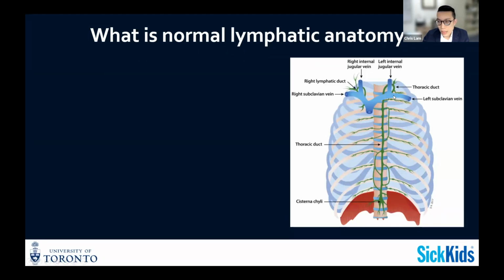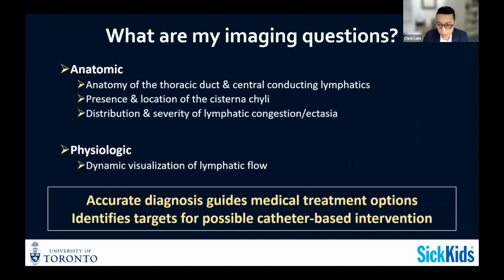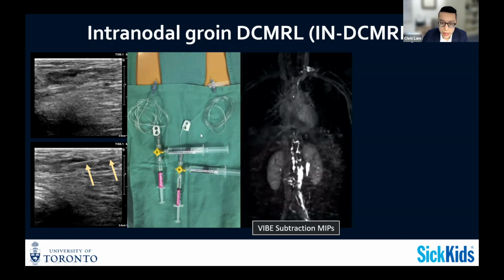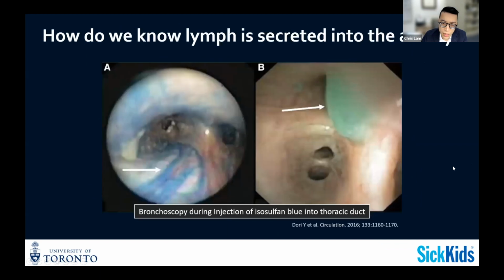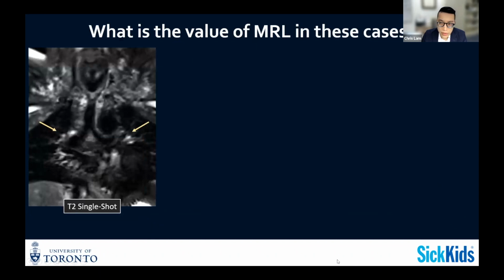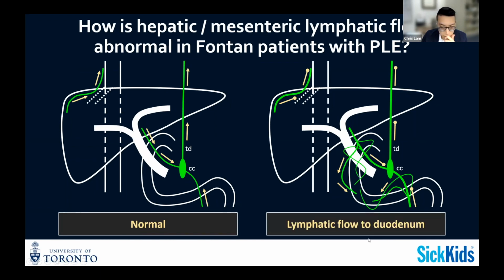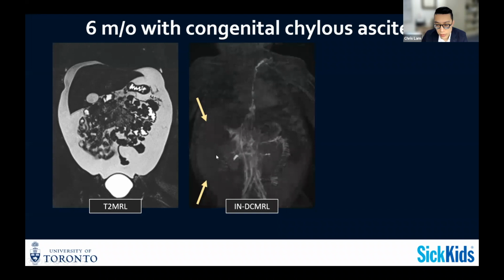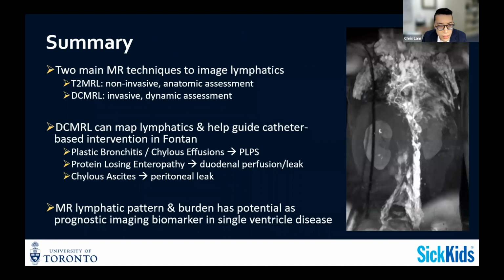25/03/2023 - Dr. C. Lam - Magnetic Resonance Lymphangiography in Congenital Heart Disease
International Lecture on Congenital Heart Disease and Pediatric Cardiac Surgery.